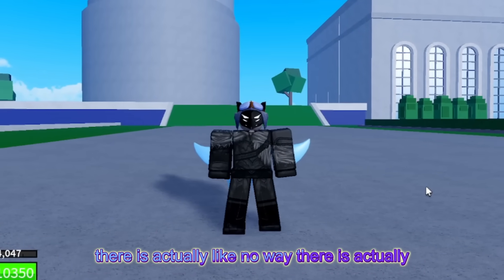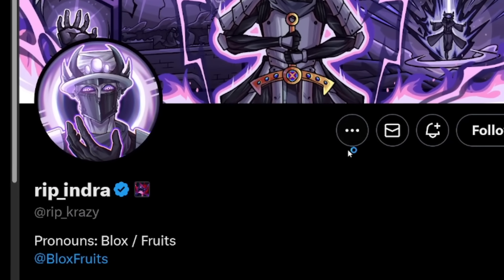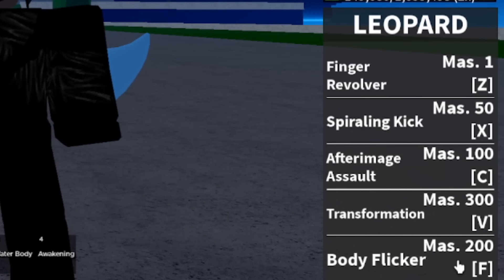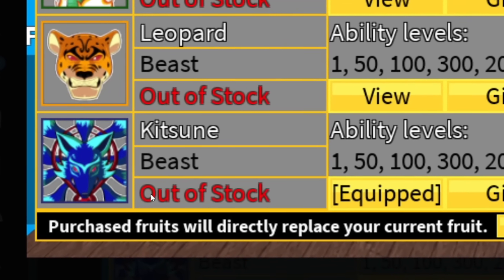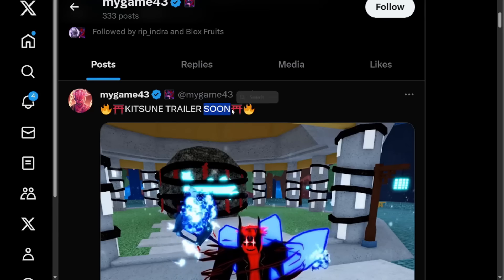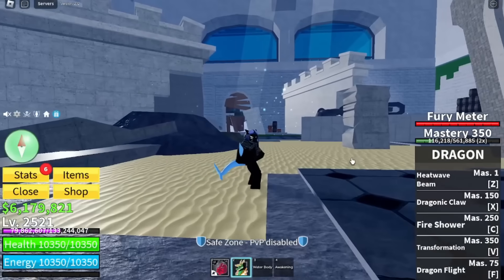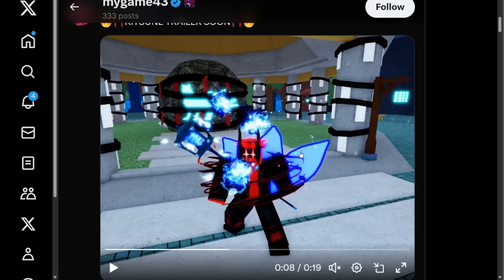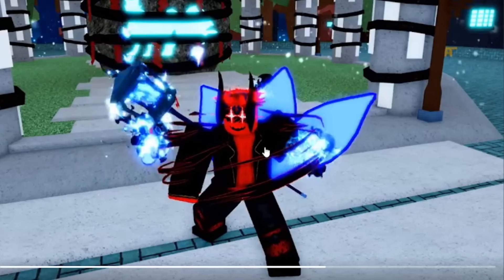Blox Fruits Kitsune Update TRAILER FINALLY!! MYSTERY SNEAK REVEALED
THE THANKSGIVING KITSUNE UPDATE SHENANIGAN'S PART 7
Daily Bible Verse:  And it shall come to pass, that whosoever shall call on the name of the Lord shall be saved. Acts 2:21

blox fruits, kitt gaming, blox fruit new fruit
leopard blox fruits, dough blox fruits, blox fruits how to get tushita, kitsune fruit blox fruits, blox fruit update 20, dragon fruit blox fruit, roblox one piece, buddha fruit, permanent fruit blox fruit